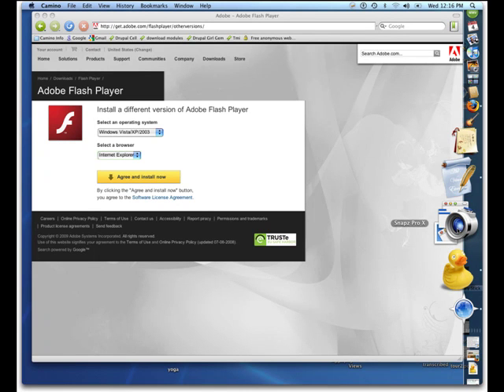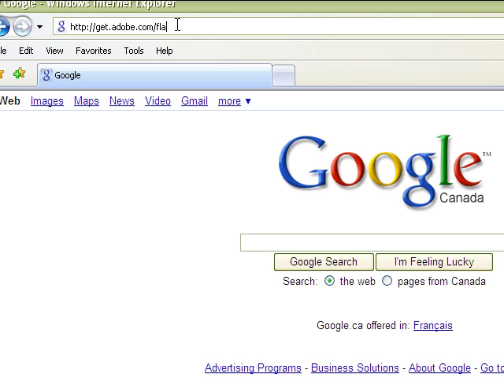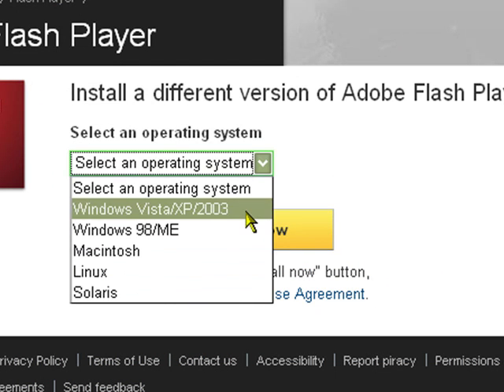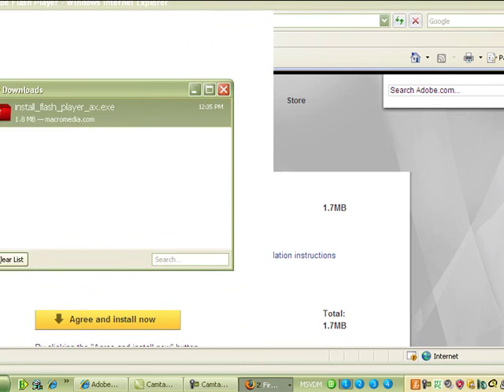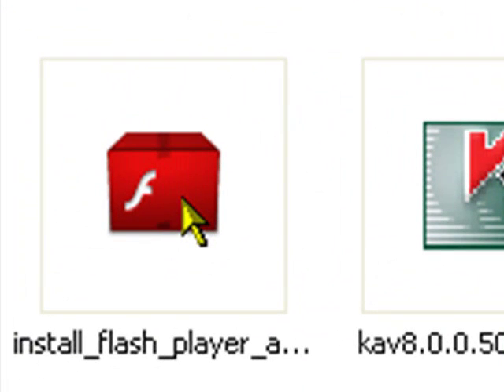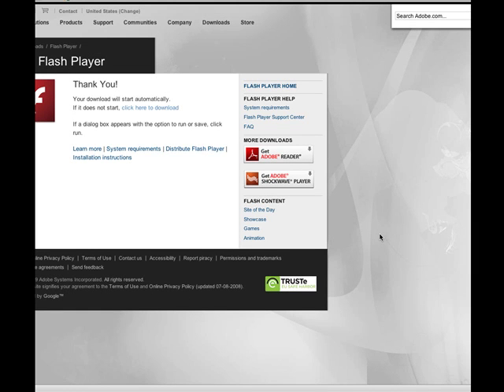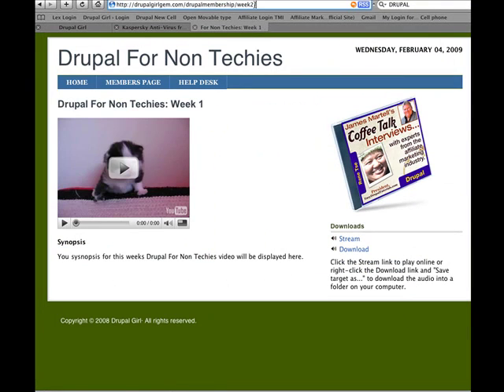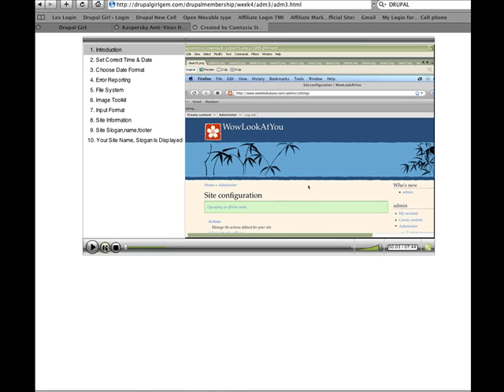The best way to upload the Adobe Flash Player for Internet Explorer Browser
Train your brain cells into watching this video on how to download a flash plug for those who have a PC windows machine and want to view flash movies on their Internet Explorer browser.   napping and navigate is also great!!